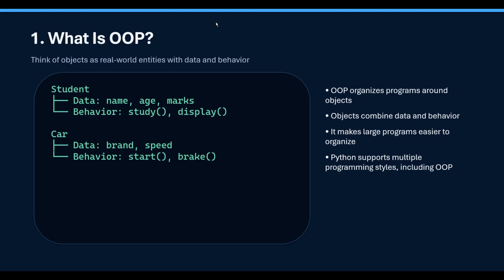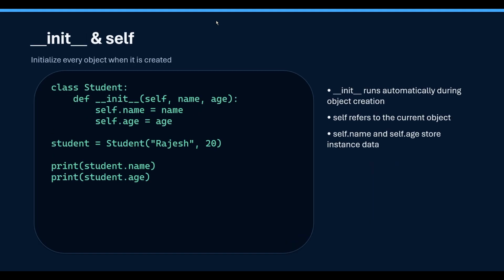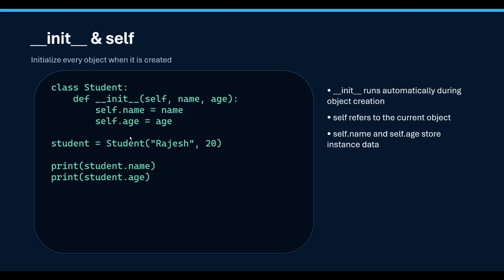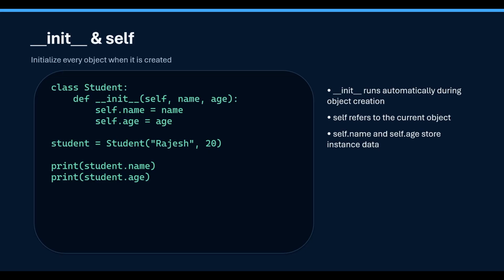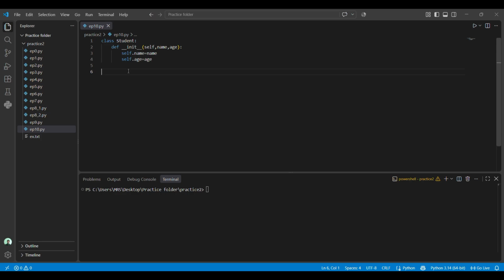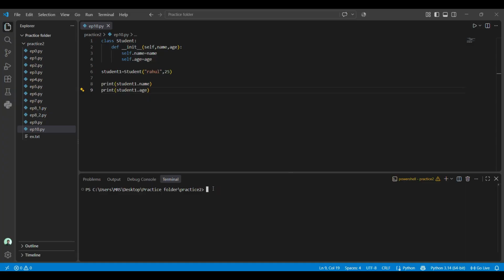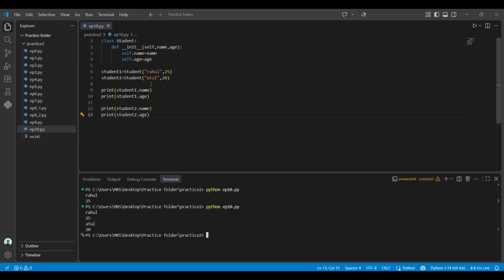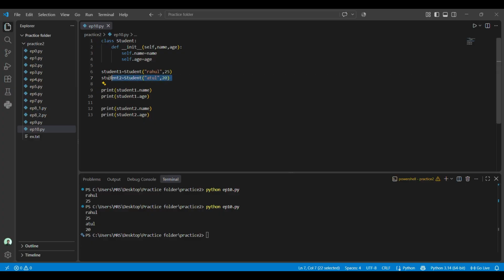Python OOP Explained for Beginners | Classes, Objects, init & self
Learn Object-Oriented Programming (OOP) in Python from the ground up! 🐍💻

In this beginner-friendly tutorial, you'll understand the basics of Python OOP, including:

✅ Understanding __init__()
✅ What is self in Python?
✅ Creating and using Python objects

This video is perfect for Python beginners, B.Tech students, programmers, and anyone starting their Python journey.

📌 Topics Covered:
0:00 Introduction
0:00 What is OOP?
0:00 Classes and Objects
0:00 __init__() Constructor
0:00 Understanding self
0:00 Practical Python Coding Examples